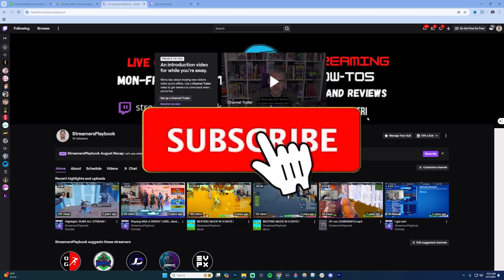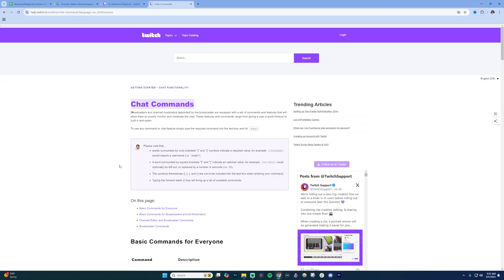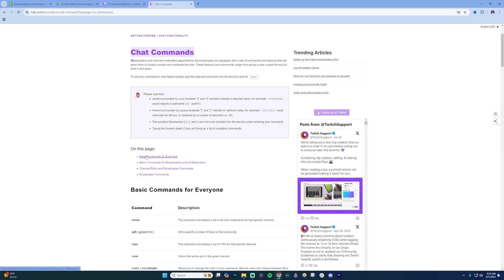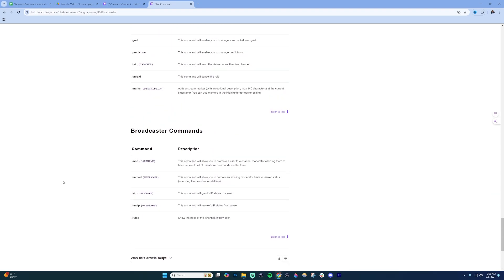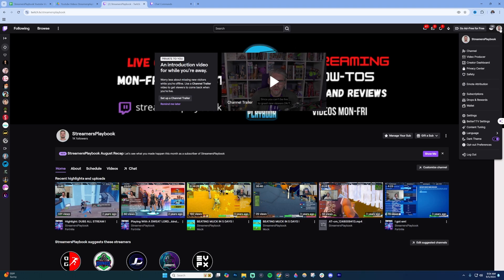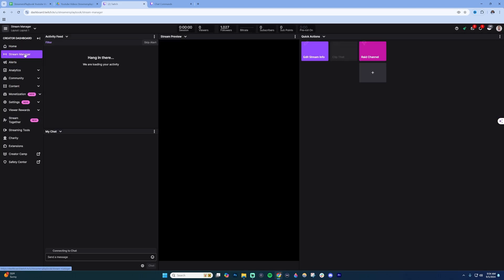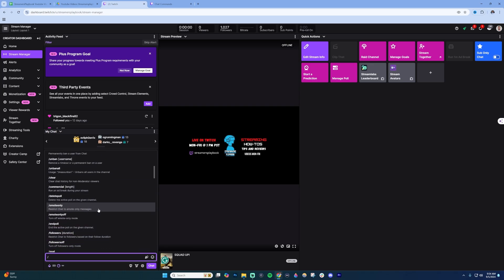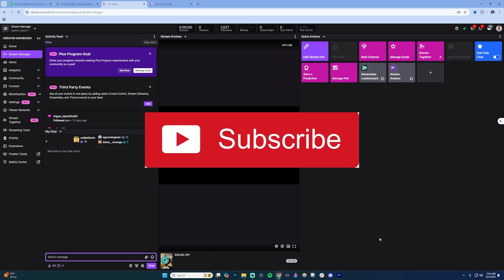Twitch Mod Commands List (ALL Commands)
Twitch Mod Commands List

Discover the complete list of Twitch mod commands. This guide covers essential moderator commands, how to manage chat, ban users, and maintain a safe Twitch environment.